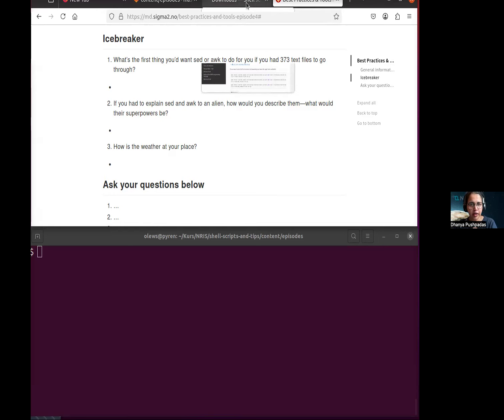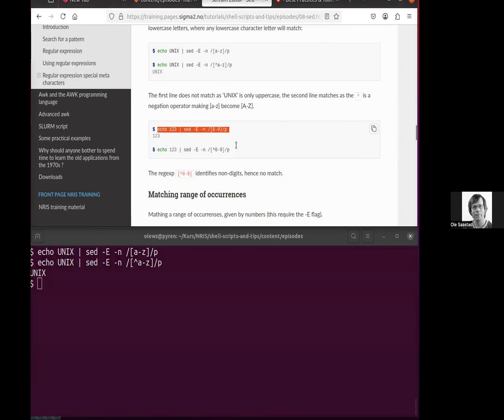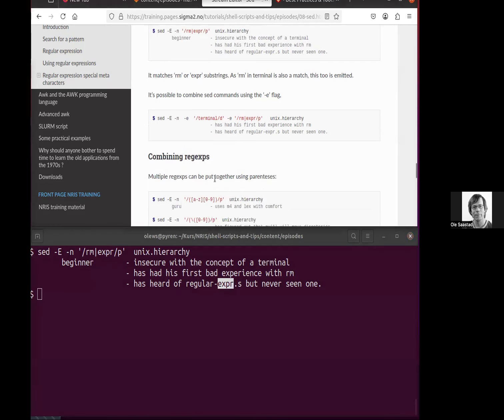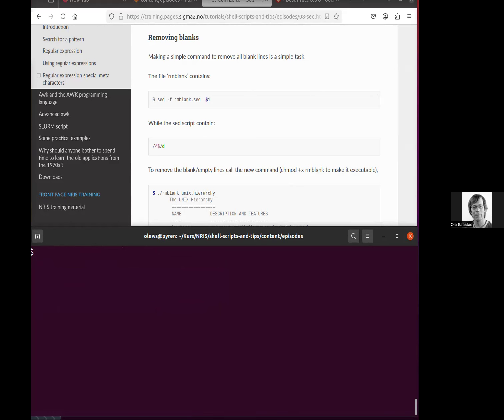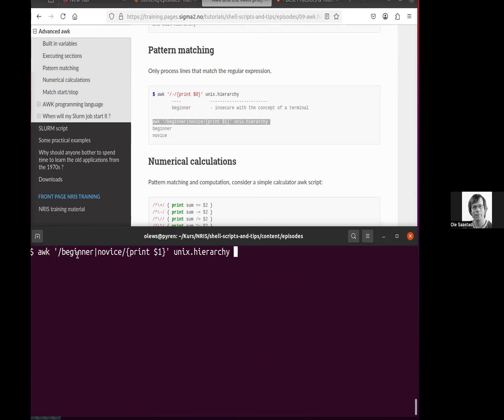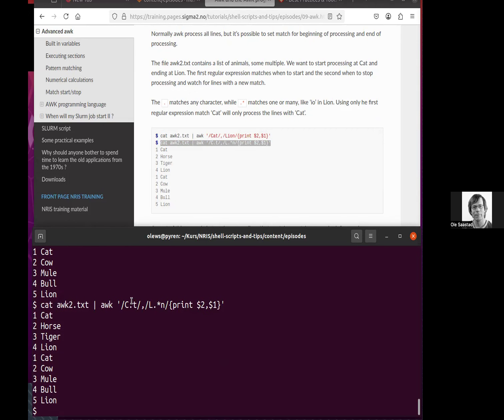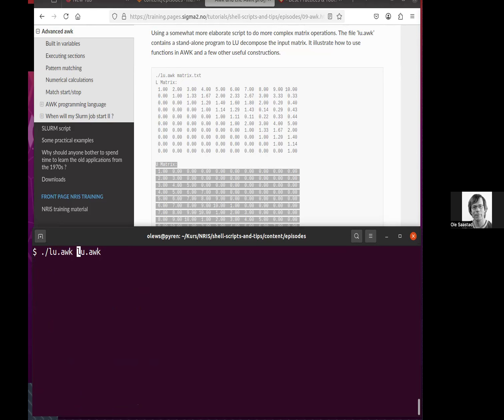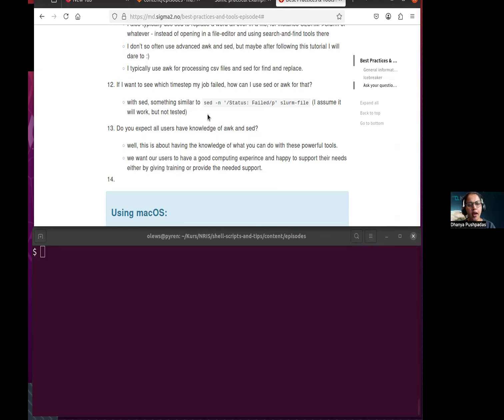Episode 4: Advanced shell scripting and utilities part 2: advanced sed and awk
The focus is on shell best practices and utilities like sed & awk to streamline operations and ensure efficiency. This is the follow-up of Episode 2 on the series.